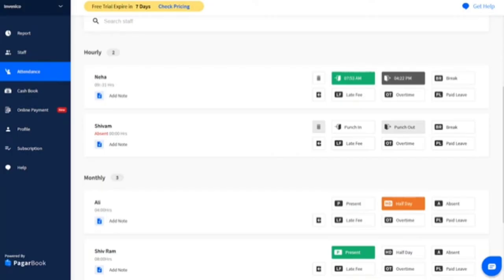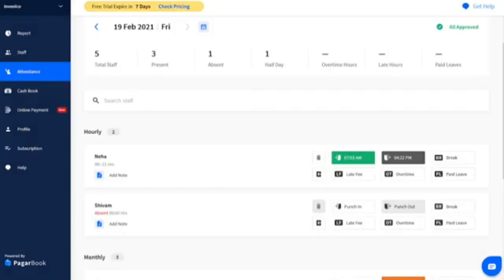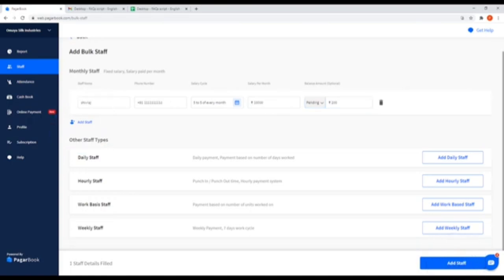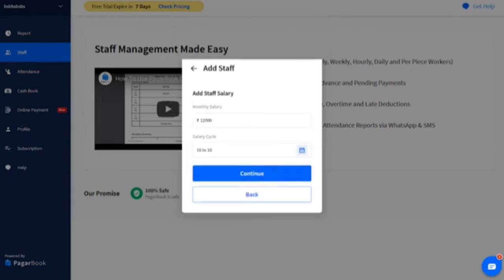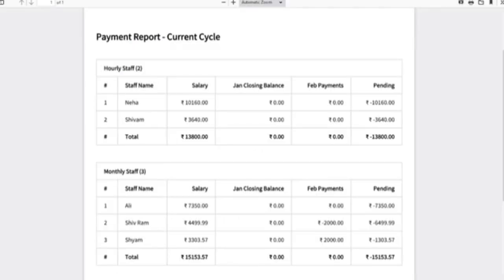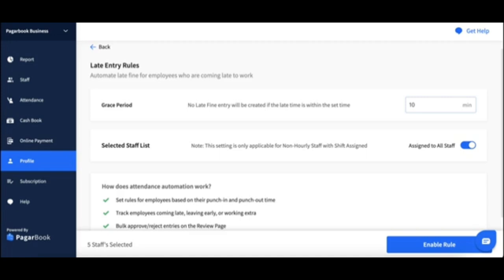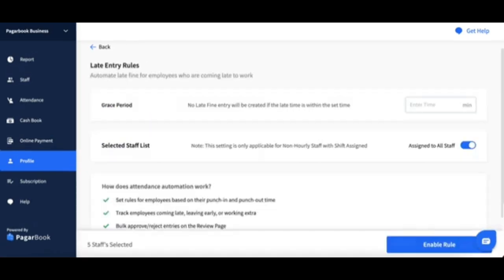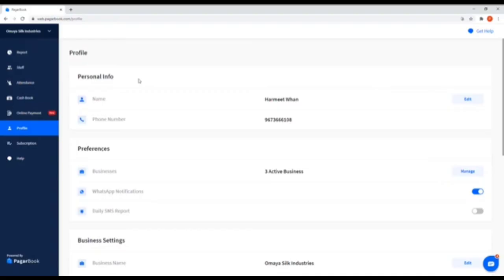Pagarbook Attandance and complete payroll